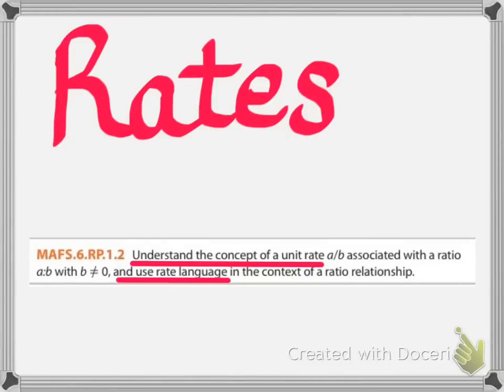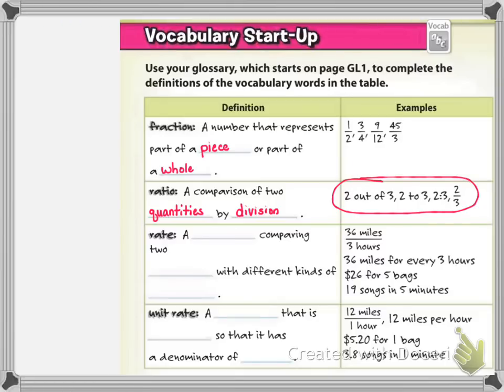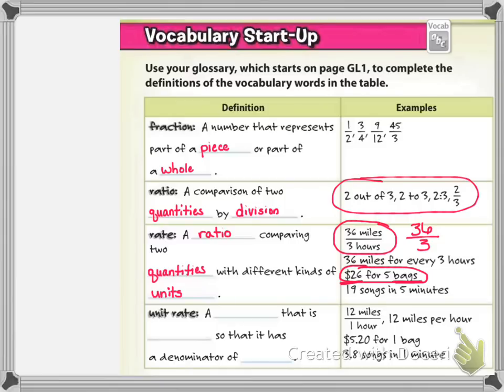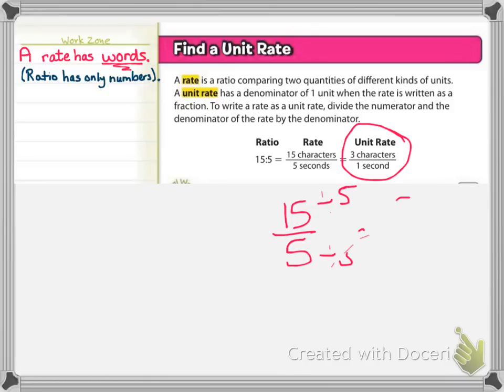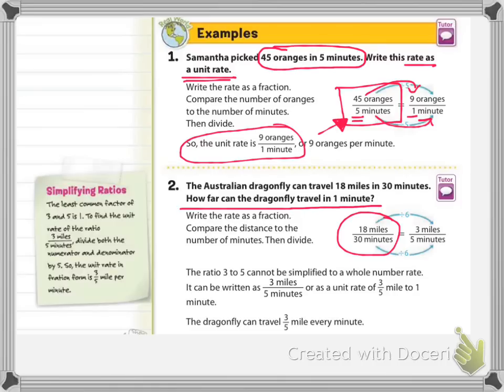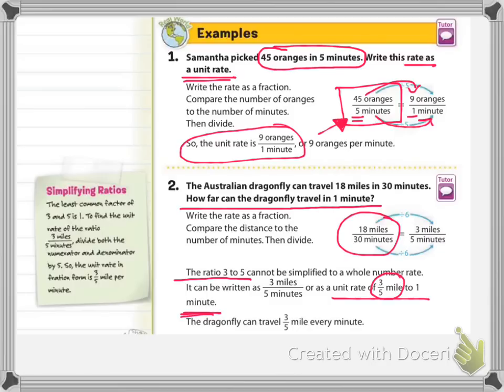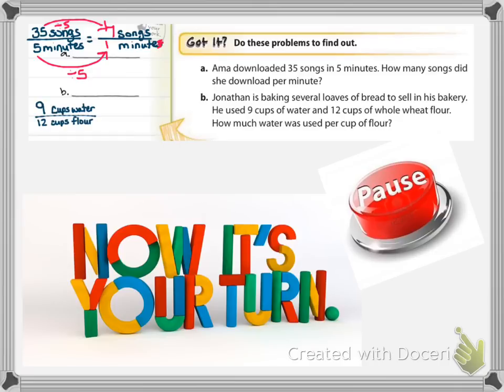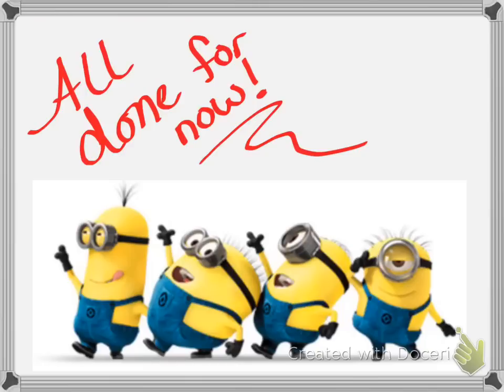Rates - Part 1 (6.RP.1.2)